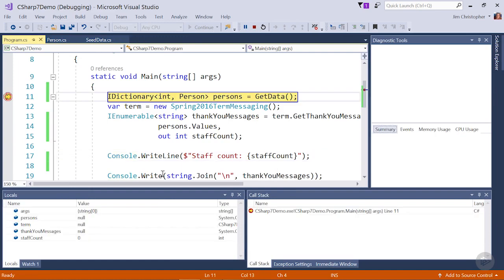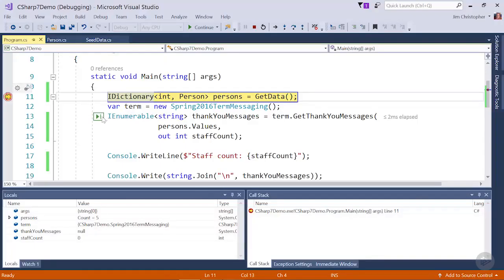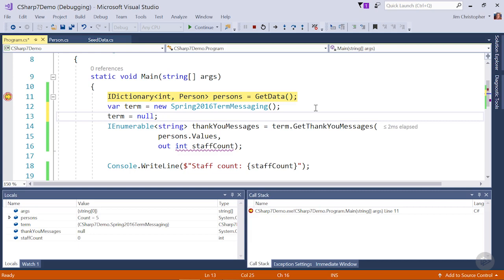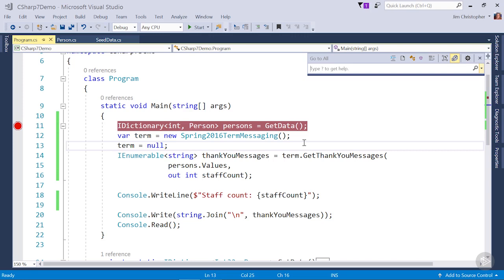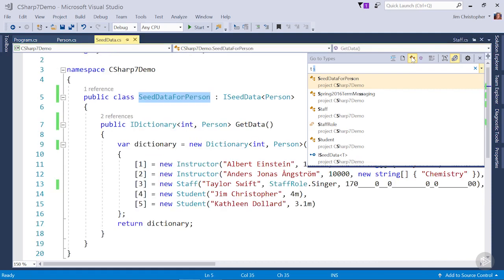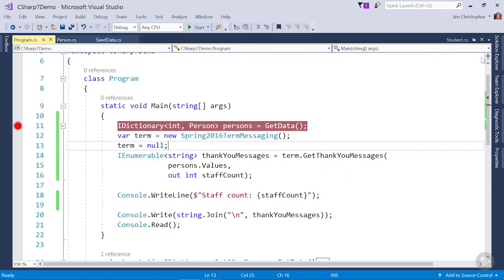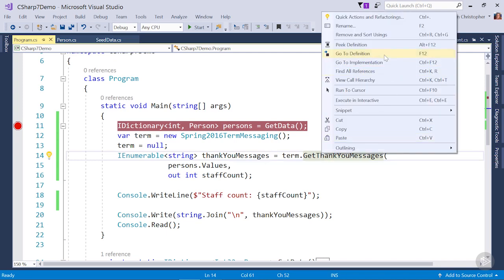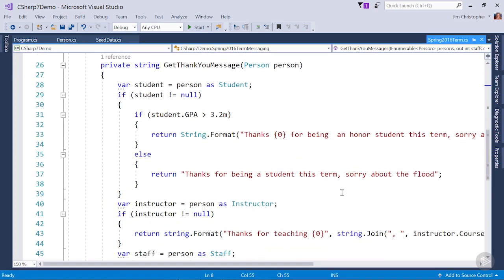Features of Visual Studio 2017 and C# 7 - 9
Debugging and Go to AllIn this course, you'll learn new features of Visual Studio 2017 and C# 7 to speed up your coding and improve code consistency with new tools for editing, searching, refactoring, and code style